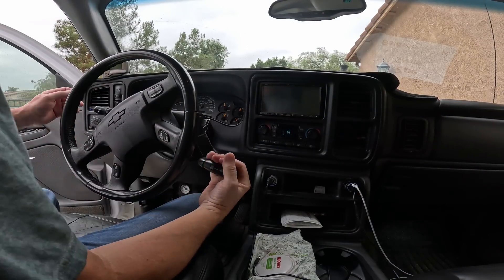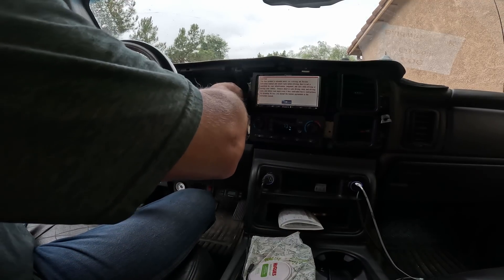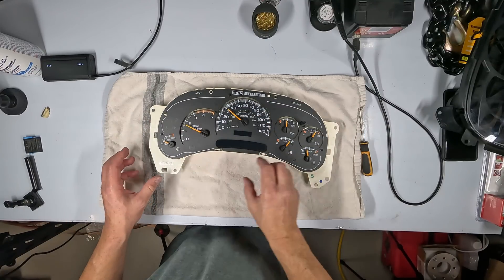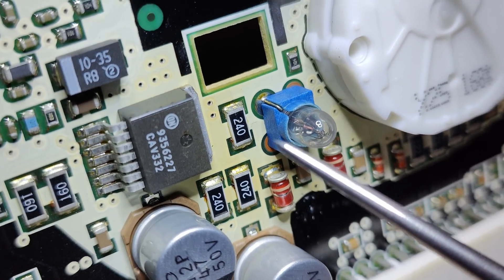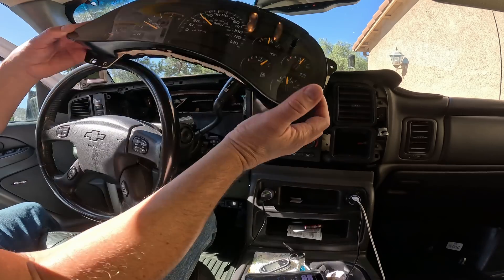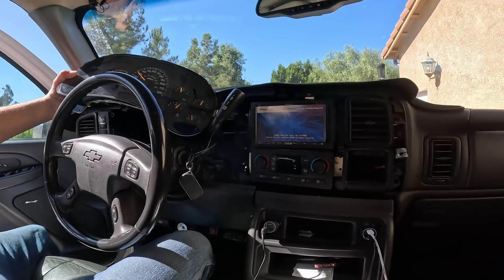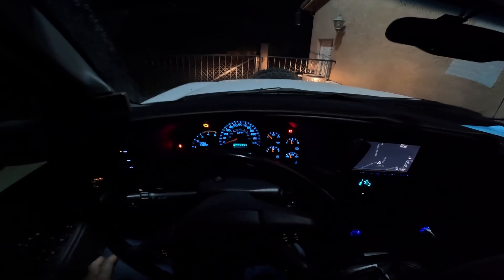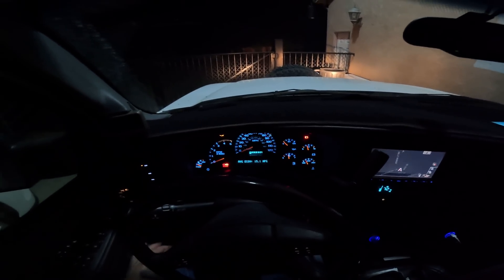Chevy Silverado Instrument Cluster Repair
My Chevy Silverado Instrument gauge cluster went on the fritz... again.  Last time resoldering the main connector fixed this issue. This is the number one issue that fixes a lot of folks initial issues with their gauges.

The issue is a bit different this go around. This time only the engine light and night time back lighting lights up, all the gauges froze in there last position, this happened right in the middle of driving. I did check the main connector and even reflowed it and it did not help with this issue.  I scoured the internet for fixes and various forms and also on reddit and found on the front of the dash there are resistors that are prone to detaching from their pads, which is a easy thing to fix. that I'll try here in this video.

If solder reflowing does not work the next step will involve replacing components which I'm not going down that path it would be kind of a shotgunning approach and involve a lot of time replacing parts. For me it would be more cost effect to find a company that restores/rebuilds instrument clusters.

I did some research on companies which rebuild original gauge clusters and I liked what ISS Automotive had to offer with LED light upgrades of various colors to choose from, option for expedited handling, option to upgrade to a transmission temp gauge, option for lifetime warranty, and it is a quick process to get an original fully rebuilt and tested gauge cluster on order.

Tools used in this video:
EastVolt Solder Iron Station
Trinocular Microscope
Solder Spool Holder
Weller Brass Sponge Cleaner
0.3mm flux core solder
Tip Tinner
Solder flux
GEARWRENCH hook & Pick Set